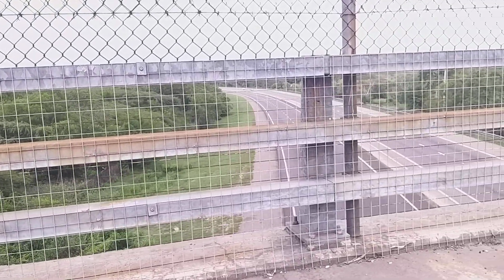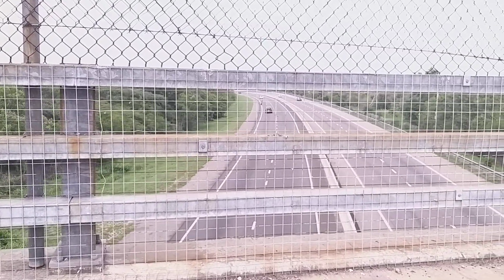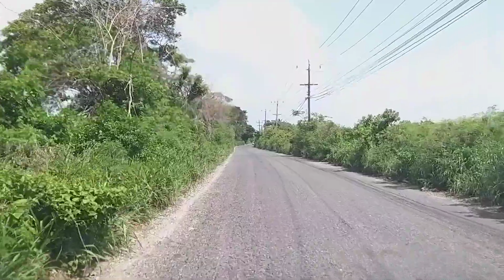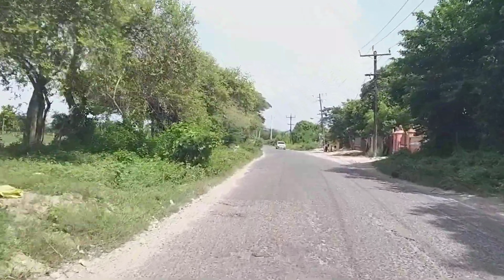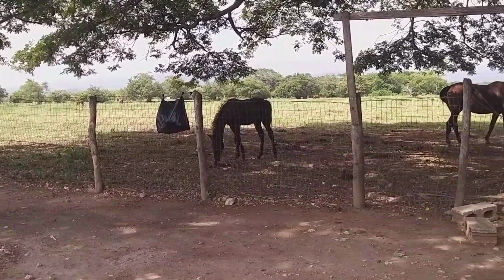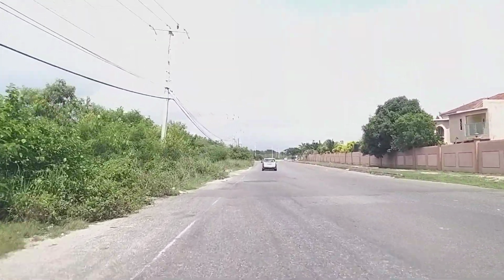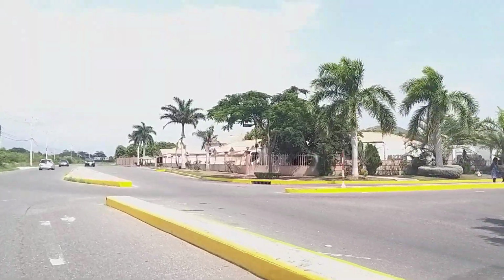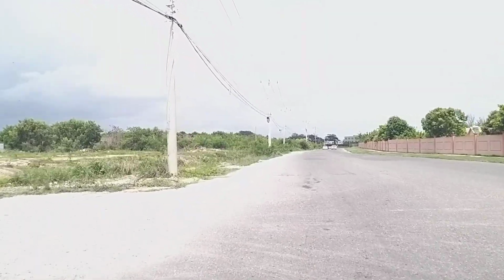DRIVING BERNARD LODGE MAIN ROAD TO CARIBBEAN ESTATES PORTMORE | ST. CATHERINE | JAMAICA